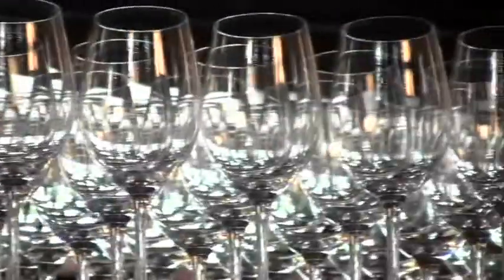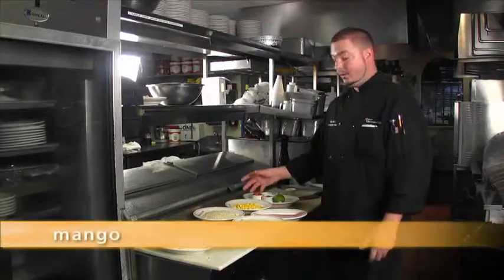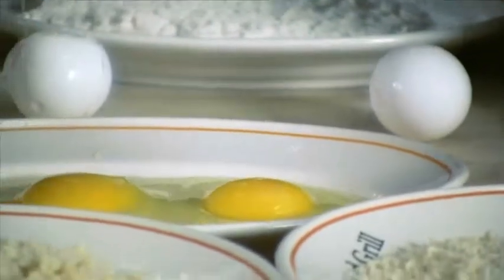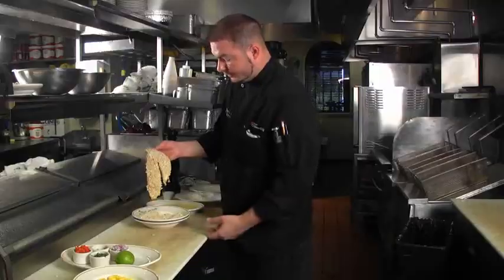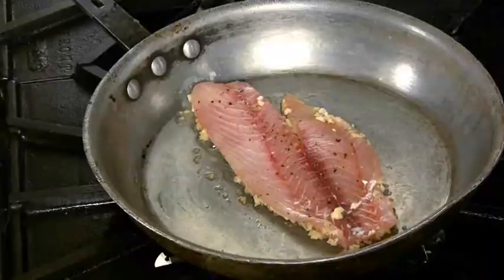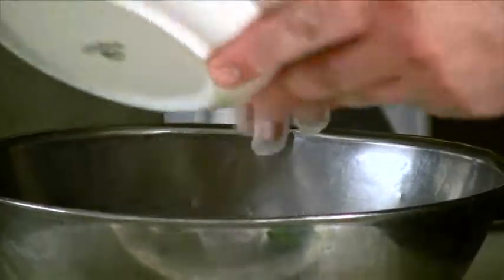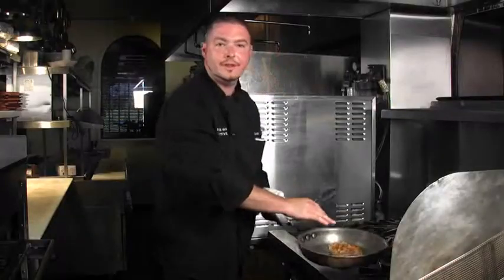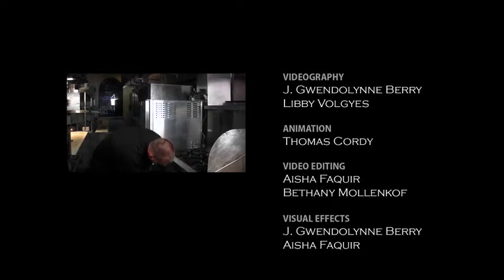The Dish -- Macadamia Snapper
Oakwood Grill executive chef, Mike Wall, explains how to make macadamia nut crusted snapper.